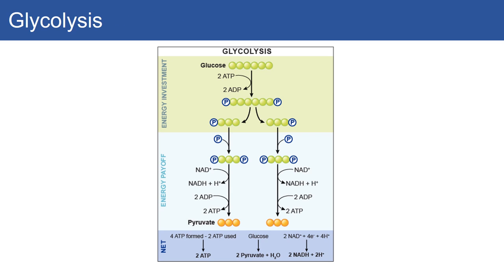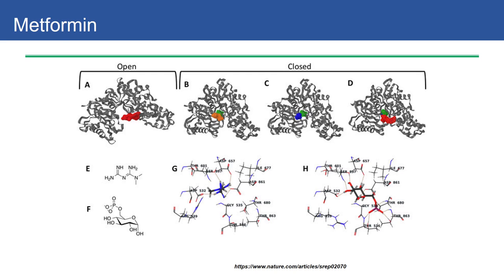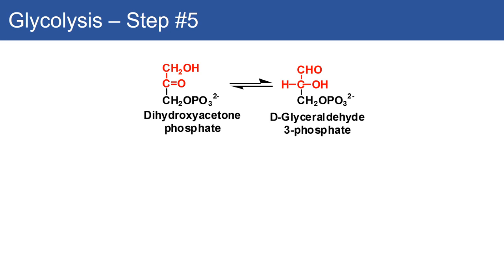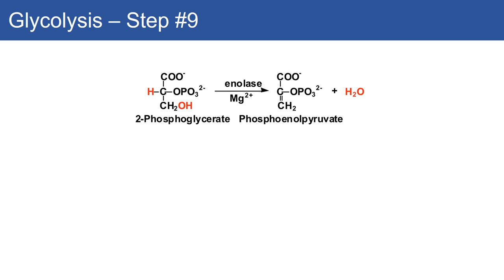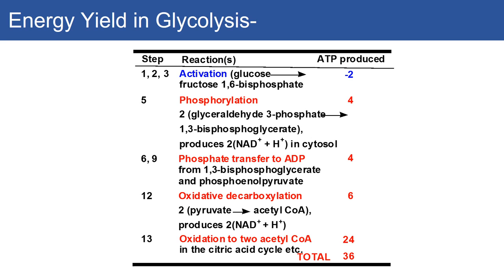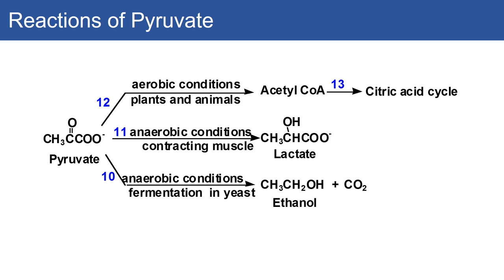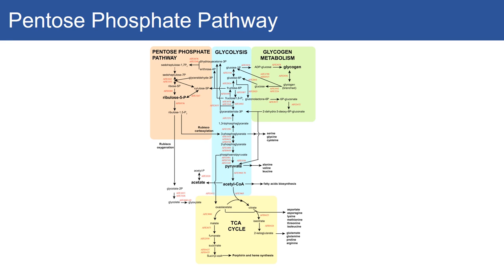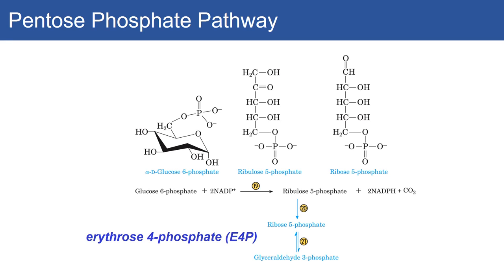Fri, May 25, 10 05 AM - 14.Glycolysis